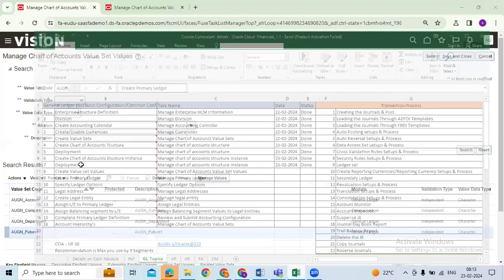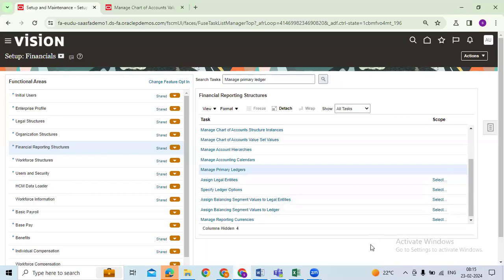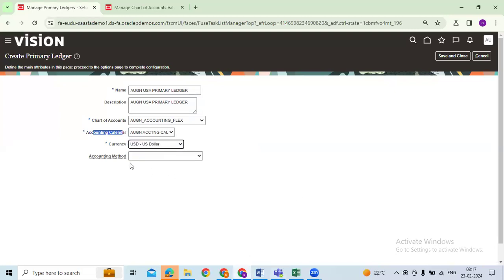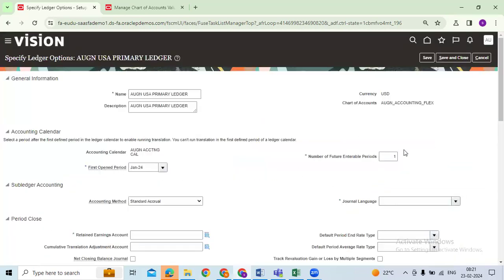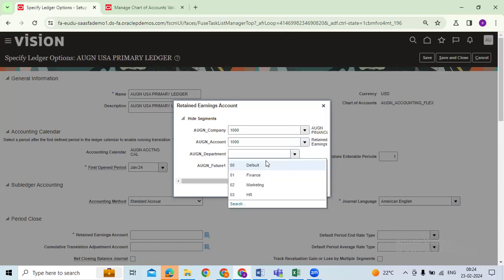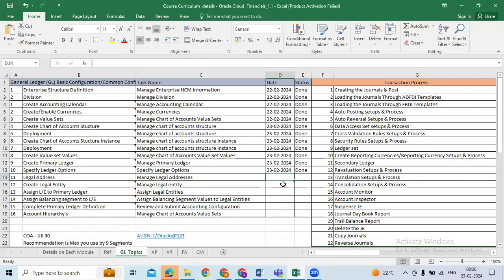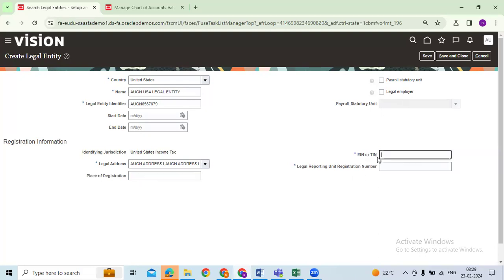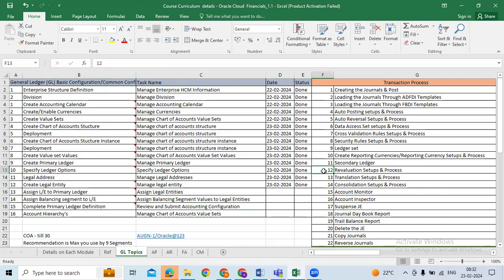Oracle Fusion Financials Training | Primary Ledger | Oracle Fusion Financials Course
Oracle Fusion Financials Cloud Training – Career-Focused Online Program

Navigate the complexities of the Primary Ledger in Oracle Fusion Financials with our comprehensive guide. Designed for finance professionals, Oracle Fusion users, and anyone keen on mastering financial systems, this video provides an in-depth look at the role, setup, and management of the primary ledger. Discover how to leverage this critical component for accurate financial consolidation, reporting, and analysis within your organization.

What You'll Learn:

The fundamental role of the Primary Ledger in Oracle Fusion Financials.
Step-by-step guidance on setting up your Primary Ledger.
Insights into integrating and managing multiple ledgers for global financial reporting.
Tips for optimizing the Primary Ledger to support your business strategies.

Why the Primary Ledger Matters:

The Primary Ledger acts as the central hub for financial data and transactions in Oracle Fusion Financials, underpinning effective financial management, compliance, and operational efficiency. Its configuration is crucial for accurate reporting, currency conversion, and consolidation across diverse business units.